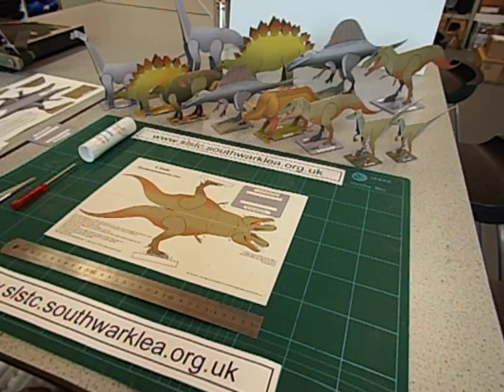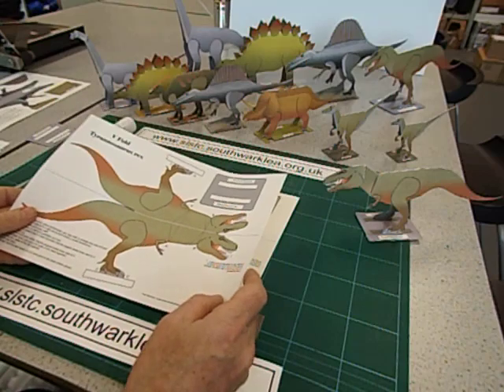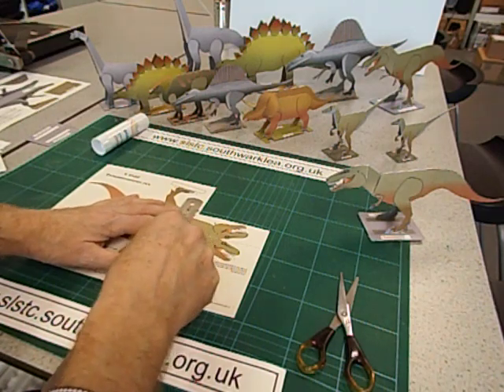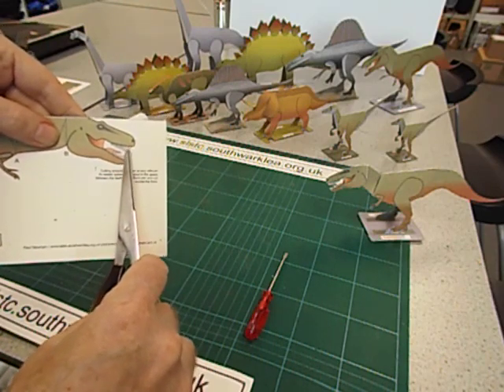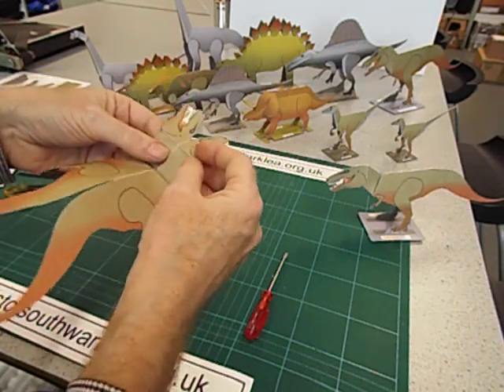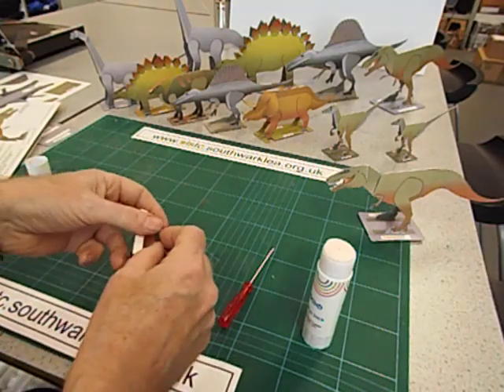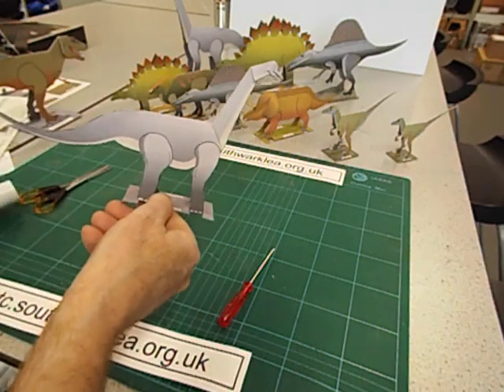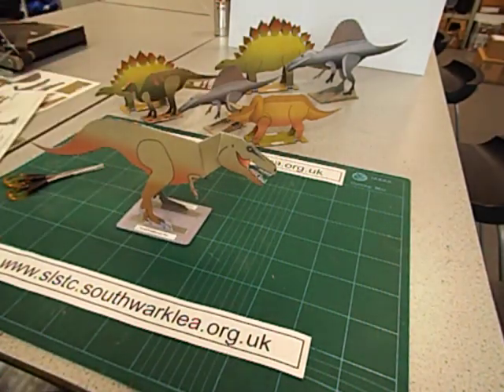T rex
How to make a fold and cut out card model of T.rex.
the design uses a 'V fold' to shape the dinosaur's neck and head. Other examples are also displayed.